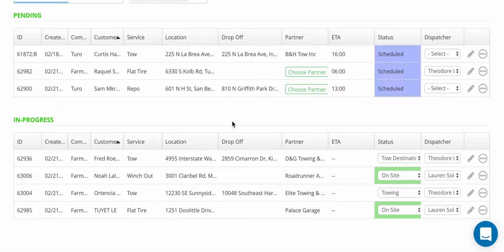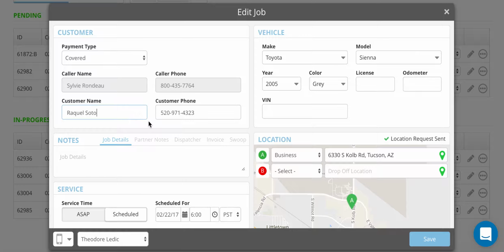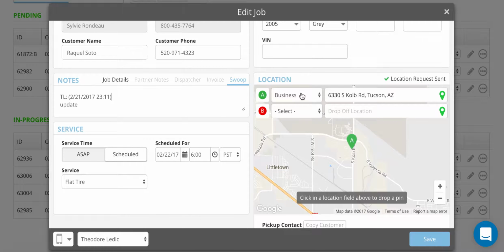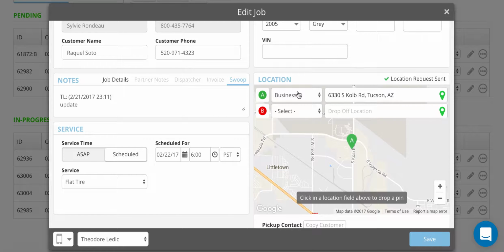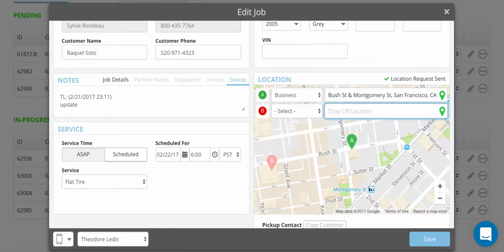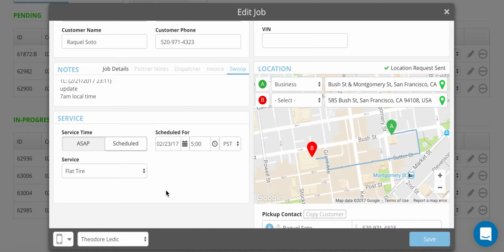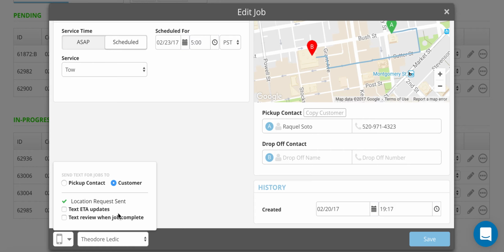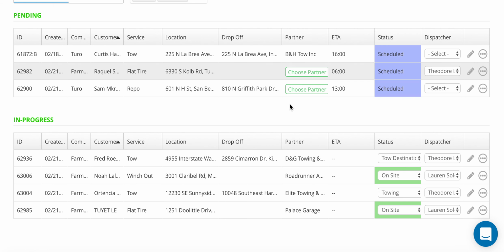how to edit a ticket